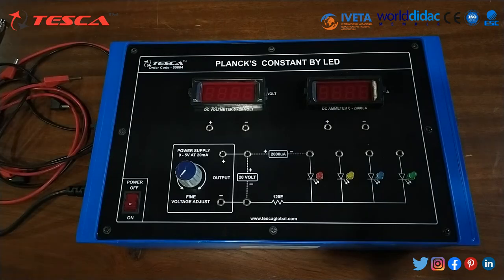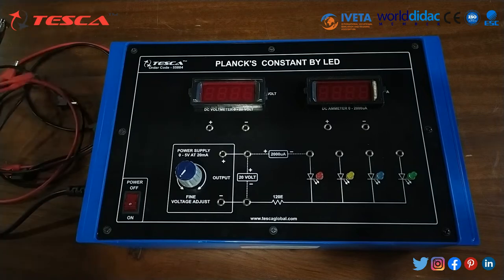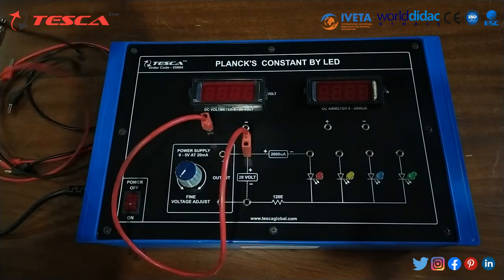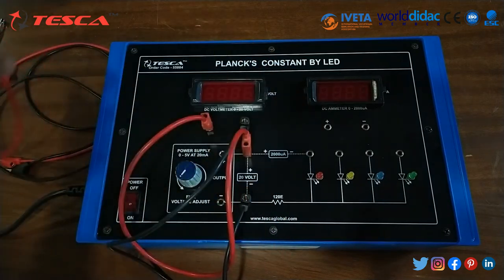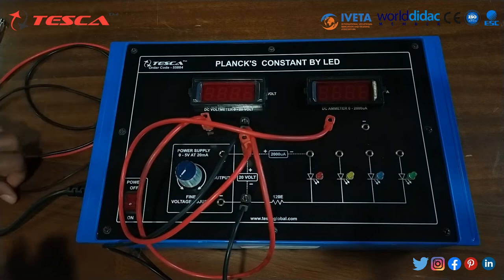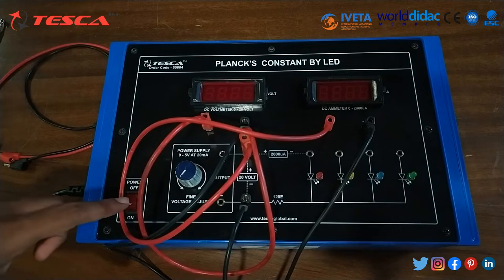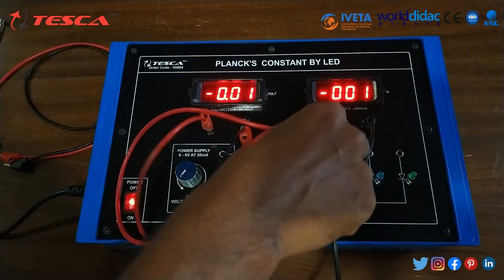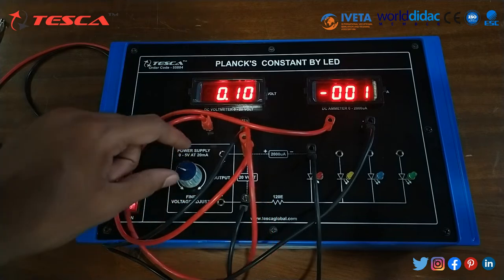Planck's Constant Using LED | Engineering Physics | Physics Practical || Tesca55884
In this video, we described the complete experiment of Planck's Constant using Different LED Colors. .